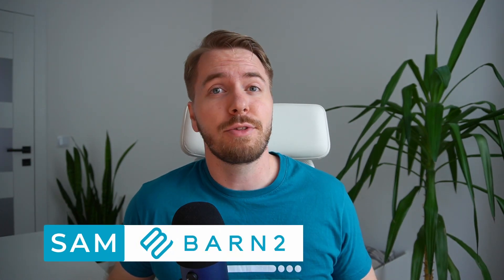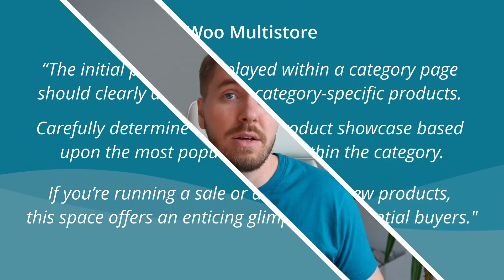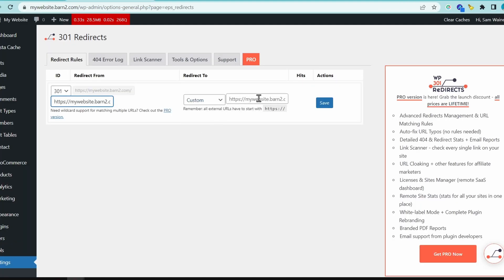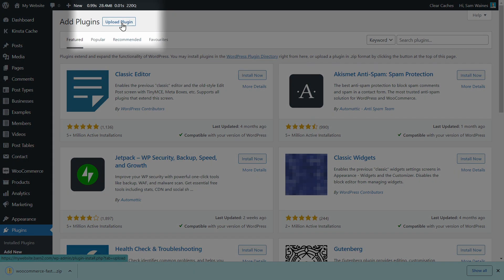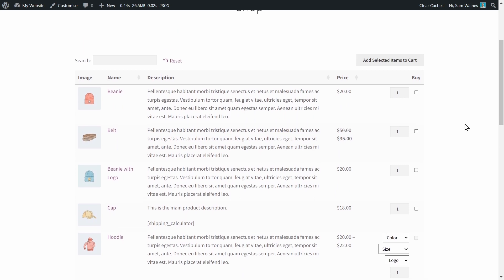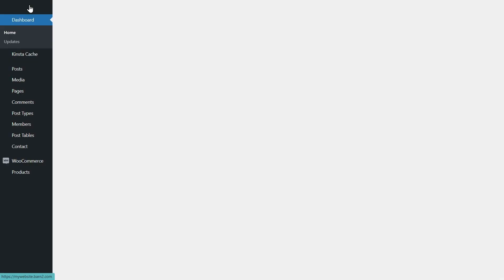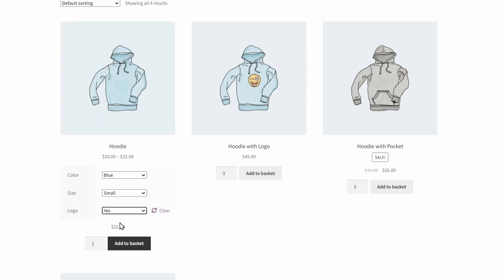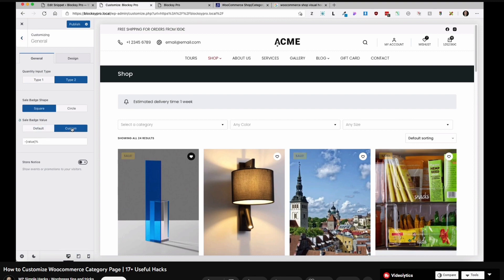3 Easy Ways To Edit WooCommerce Category Pages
Today I'll show you 3 different methods you can use to customize and redesign product Category Pages in WooCommerce.

1. List WooCommerce product in a table
2. Express Shop Page for WooCommerce
ℹ️ Please note that Express Shop Page for WooCommerce is now owned and managed by our friends at Kestrel. You can expect the same quality from them in terms of both development and support.
Read more on our Blog post that goes with this video

It’s pretty annoying how the default category pages in WooCommerce can’t be modified very easily, which leads to so many shop pages looking the same. Limiting your ability to show off your unique brand. And perhaps even more crucially it’s difficult to optimize the pages for both SEO and higher conversion strategies.

To truly stand out and create a unique online store experience, it's important to customize your WooCommerce category pages. By customizing your category pages, you can create a visually stunning and user-friendly shopping experience that reflects your brand and helps increase sales.

Video Chapters:
0:00 Why customize WooCommerce Category Pages?
1:28 1. Create custom page with redirect
3:08 2. Product Table
4:02 Plugin setup tutorial
6:31 Add the table to any page
6:55 How to create a custom filter
8:14 3. Express Shop Page
9:27 4. Bonus tip (code snippets)